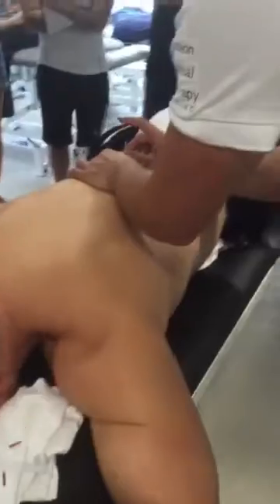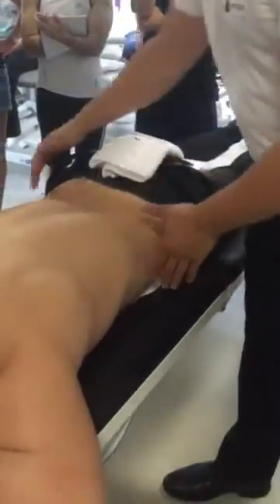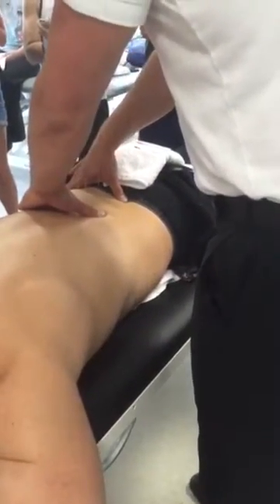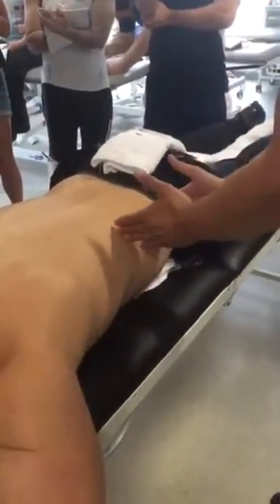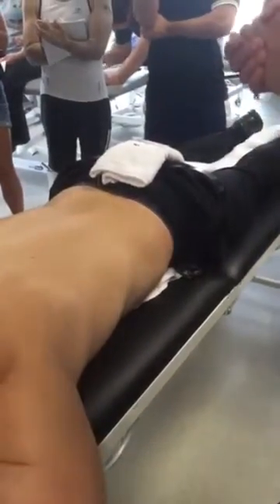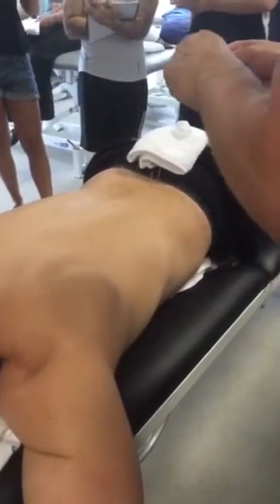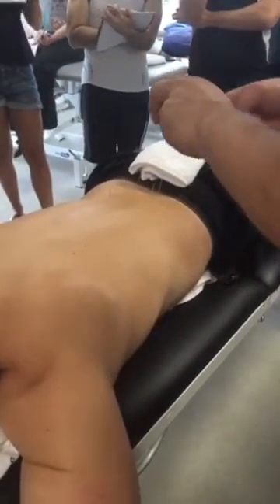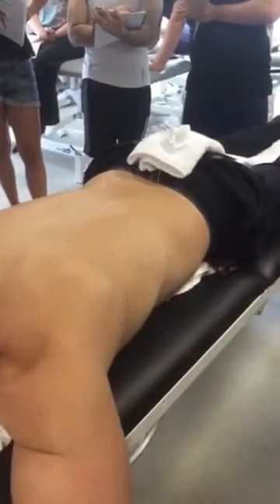Medical acupuncture/dry needling techniques for the lower back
OMT Training dry needling techniques for lower back pain, using 40mm Needles, demonstrated by Osteopath Jimmy Michael lead lecturer and author of "Dry needling for manual therapists"